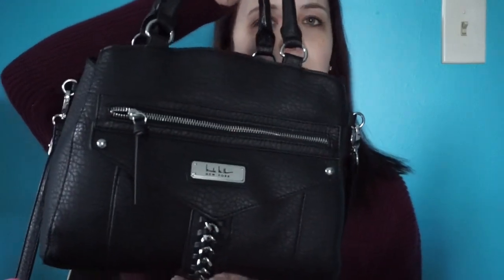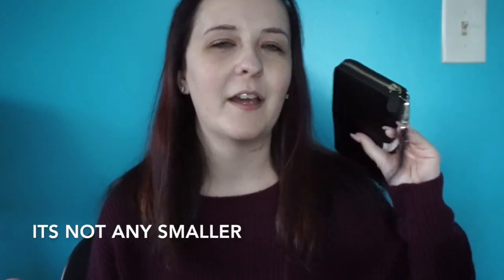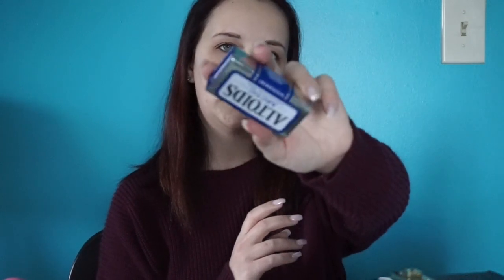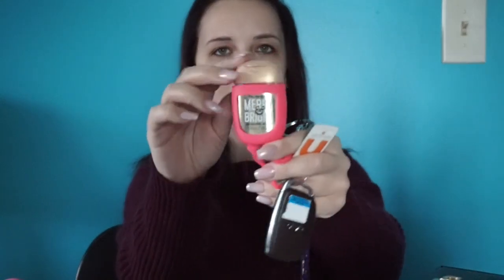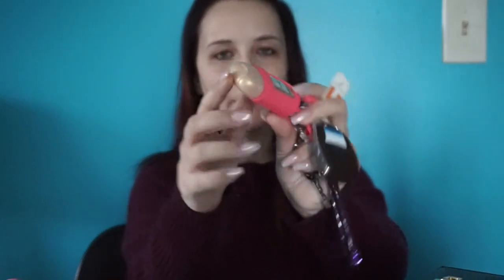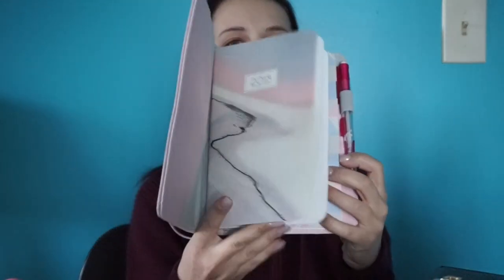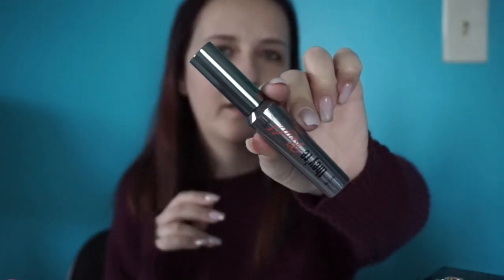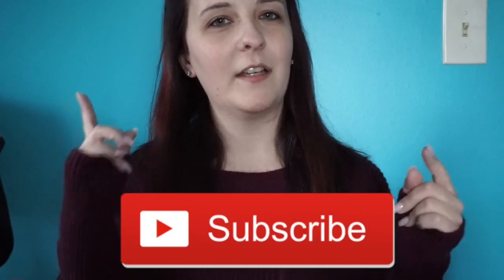What's in My Purse 2018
Instagram + Twitter: @carlialexandria